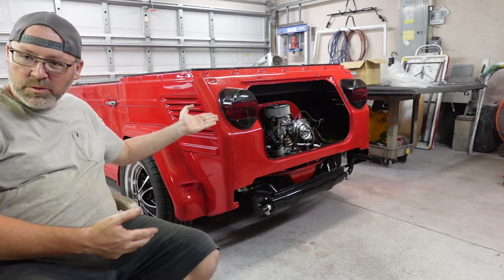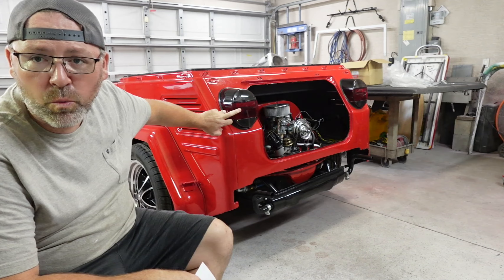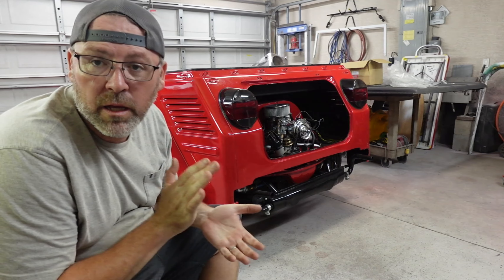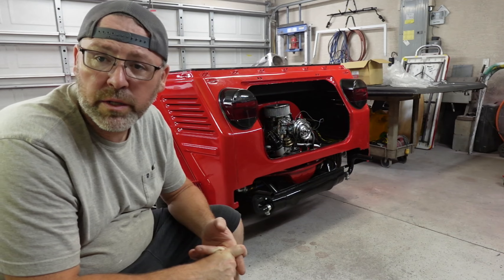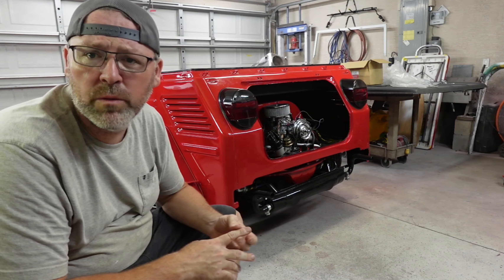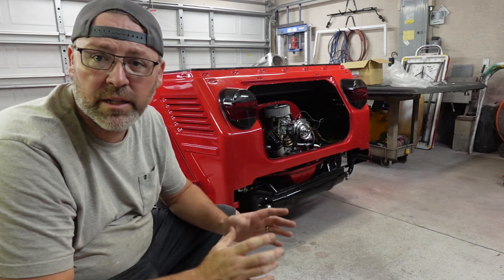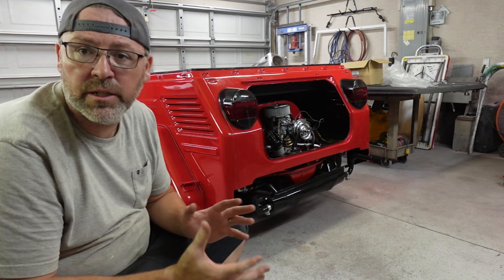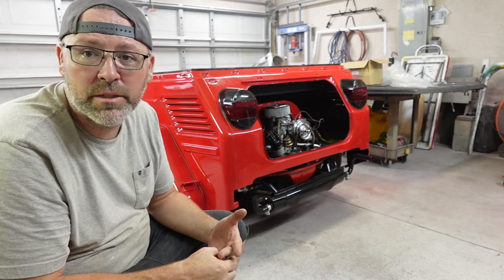Where to Even Start?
1973 VW Thing Restoration: 7-5 Update